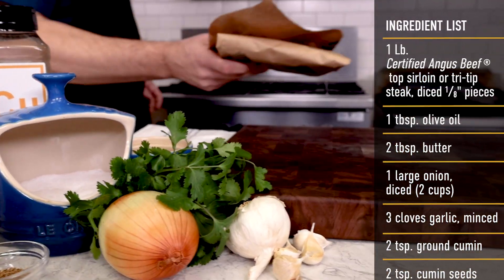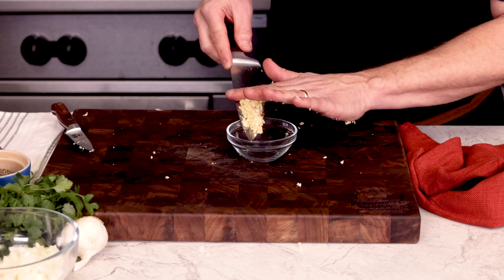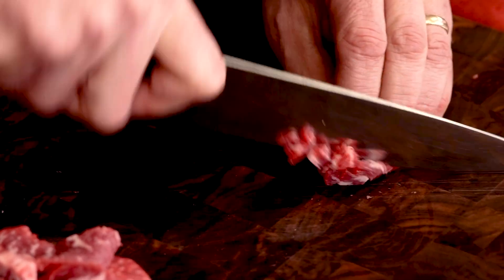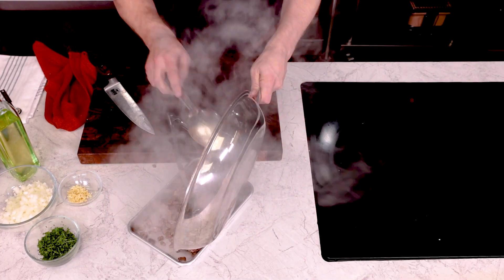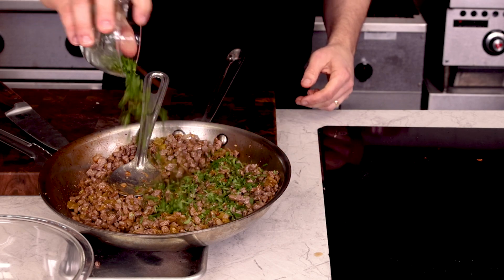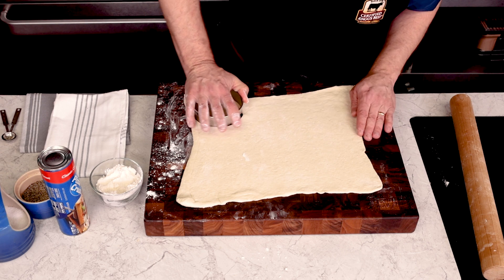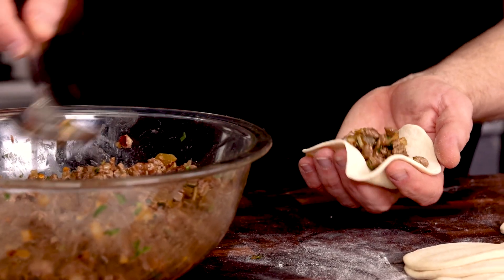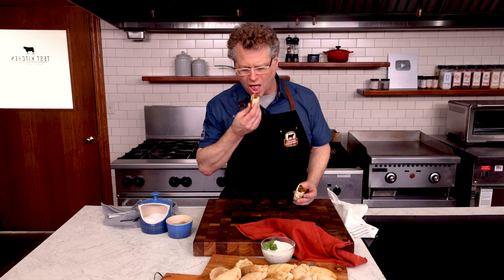Homemade Steak Empanadas Recipe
A delicious, savory pastry filled with juicy, tender steak? That’s empanada perfection! Empanadas are a delicious way to bring your loved ones together, because they’ll enjoy helping you make them as much as they enjoy eating them. Simply start with the very best beef and premade pizza dough, and chow down on these little pockets of goodness.

INGREDIENTS:
1 pound Certified Angus Beef ® top sirloin or tri-tip steak, diced in 1/8" pieces
1 tablespoon olive oil
2 tablespoons butter
1 yellow onion, diced (about 1 1/2 cups)
3 cloves garlic, minced
2 teaspoons ground cumin
2 teaspoons cumin seeds
1 teaspoon red pepper flakes
1 teaspoon salt
1/2 teaspoon freshly ground black pepper
1 (4-ounce) can green chilies
1/4 cup fresh chopped cilantro or flat leaf Italian parsley
2 (11-ounce) tubes raw pizza dough, thin crust
1/4 cup flour, for work surface
4-inch cookie cutter (large drinking cup works well too)